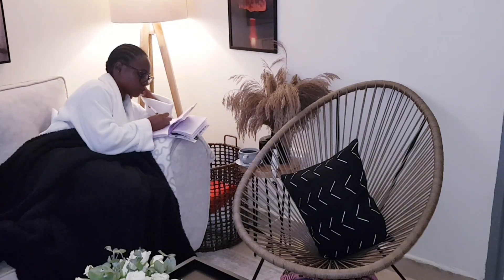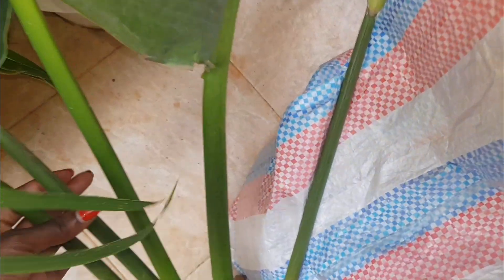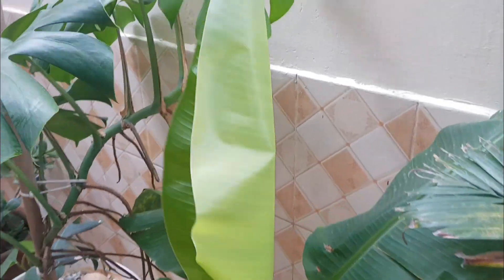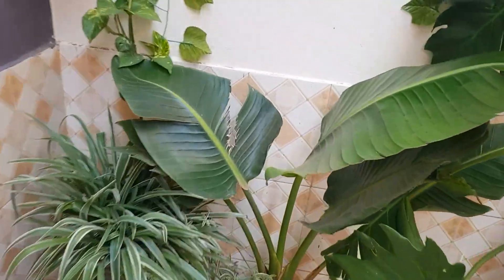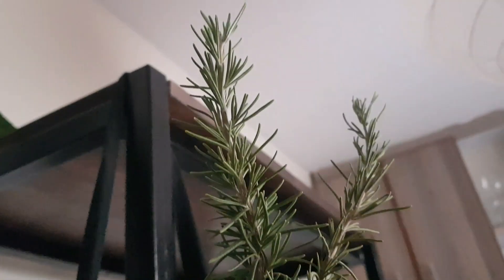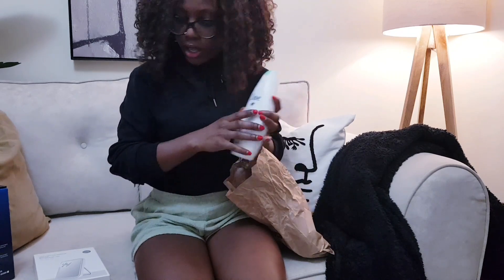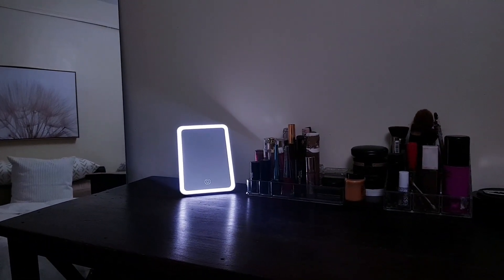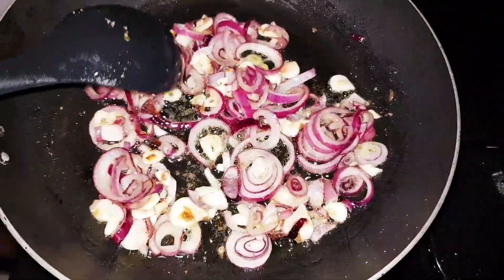SUNDAY VLOG|minihaul/planting/cooking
hello guys welcome to today's sunday vlog